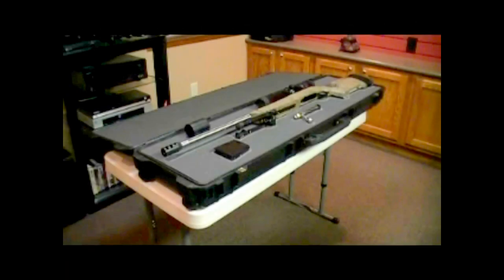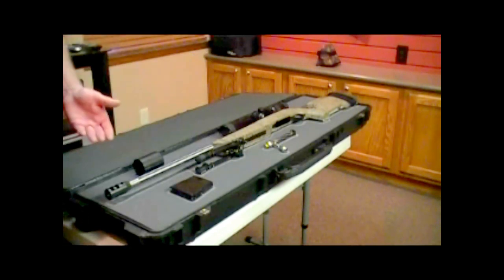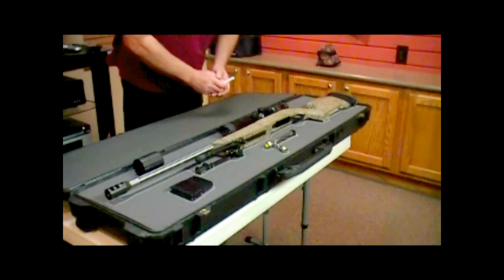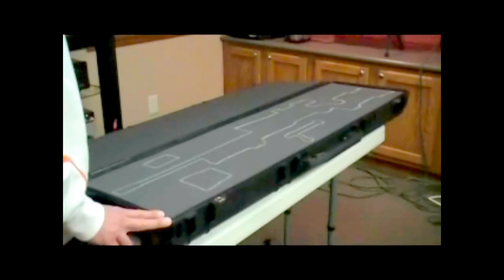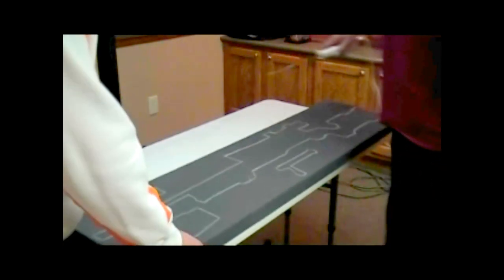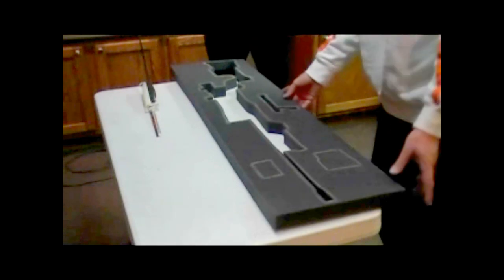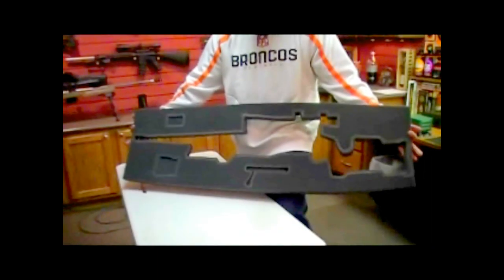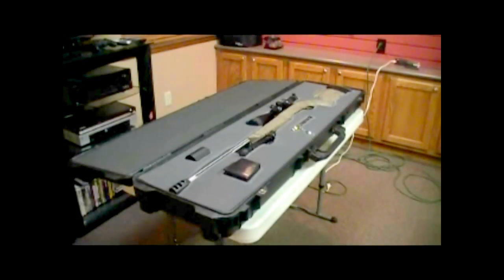Cutting in foam for a Pelican 1750 rifle case.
How to cut in foam for a Pelican 1750 rifle case